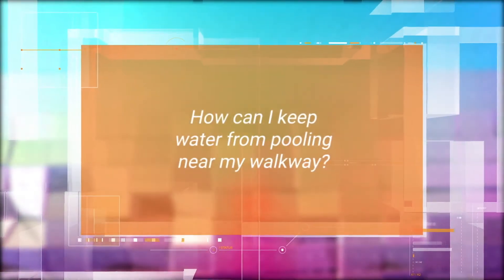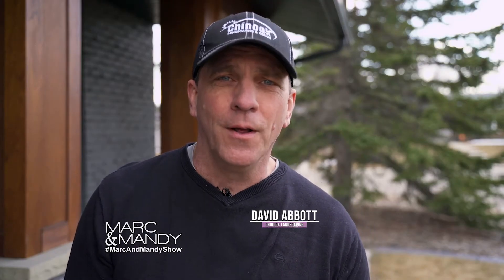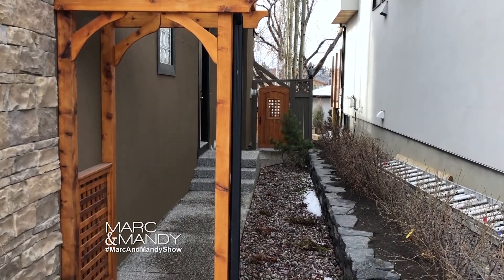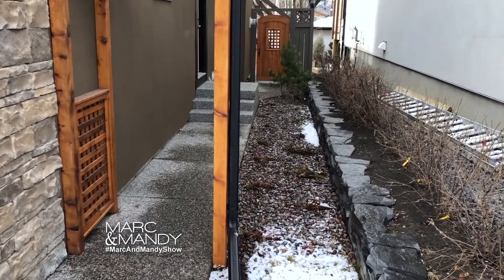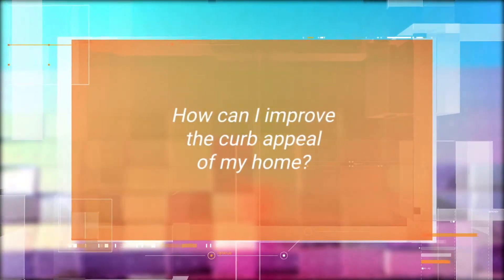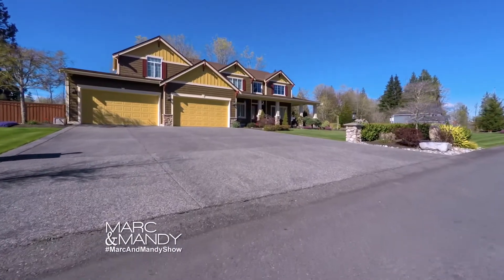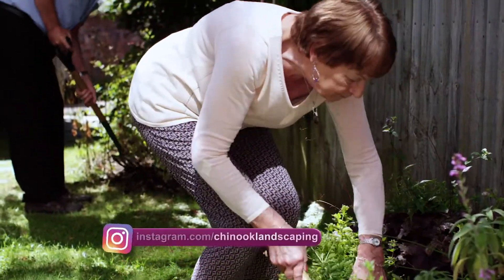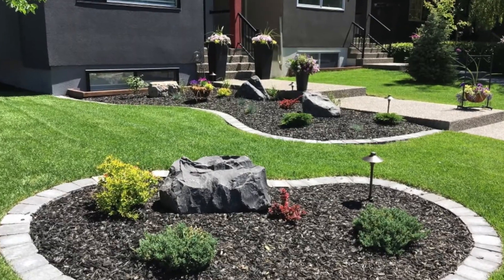Chinook Landscaping and Design on the Mark and Mandy show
We shared Tips from the Pros on the Mark and Mandy show.  This segment includes how to prevent water from pooling around your walkway and the best way to improve curb appeal for your property.